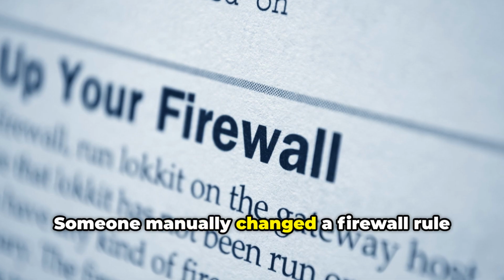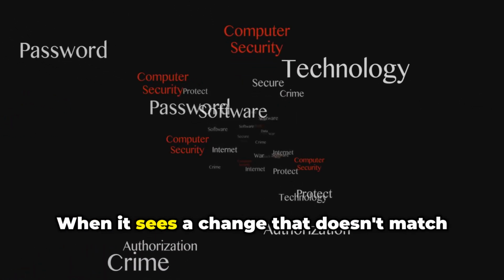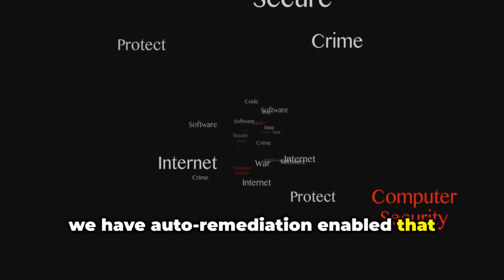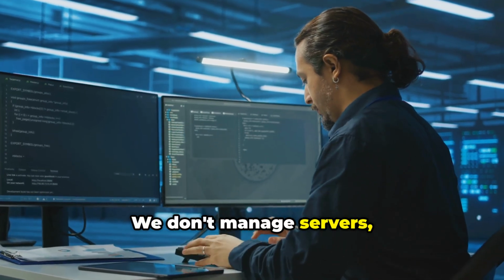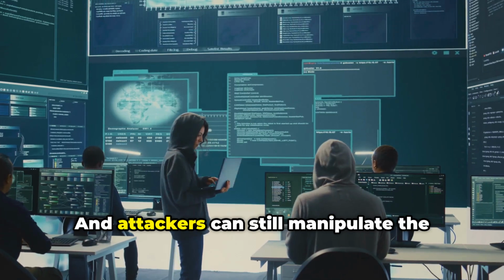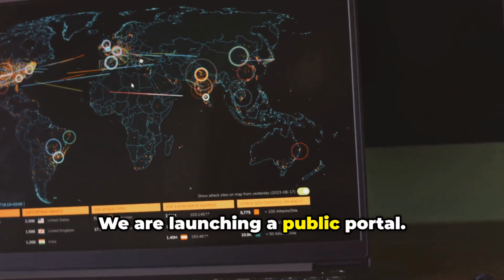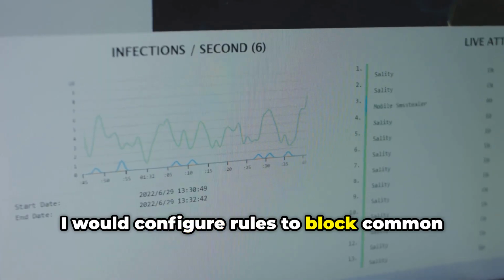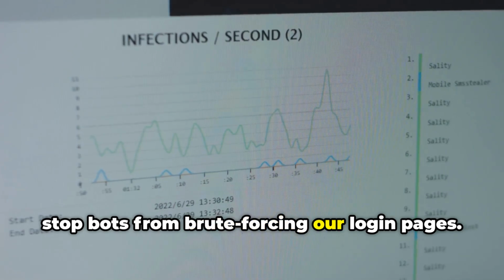Real-Time Application Security Engineer Interview | SAST, DAST, & CI/CD Architecture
Ready to master the Application Security Engineer interview? This video is your essential guide to acing the most difficult scenario-based questions in the DevSecOps space. We go beyond basic definitions to cover the real-world CI/CD Architecture challenges faced by senior AppSec engineers and leaders.

Learn the practical steps for 'Shifting Left,' managing developer friction, and implementing continuous security testing. This is the full mock interview you need to secure your next role!

In This Real-Time Interview, We Cover:
CI/CD Pipeline Security: Architecting the flow from commit to deployment using tools like GitHub Actions, GitLab CI, and Azure DevOps.

SAST vs. DAST Strategy: When and where to deploy Static (SAST) and Dynamic (DAST) testing to maximize coverage without slowing down velocity.

We discuss tools like SonarQube, Checkmarx, OWASP ZAP, and Burp Suite.

Vulnerability Triage: How to manage thousands of false positives and prioritize critical vulnerabilities like SQL Injection and XSS.

DevSecOps Automation: Leveraging Infrastructure as Code (IaC) scanning and secrets management to build resilient, secure architectures.

The 'Shift Left' Mindset: Strategies for building a security culture and winning over reluctant development teams.

API & Container Security: Hardening Kubernetes clusters and microservices against modern threats.

🎯 Who is this video for? This content is perfect for:

Application Security Engineers (Mid to Senior)

DevSecOps Engineers & Leads

Product Security Professionals

Security Consultants focused on SDLC

OUTLINE:
00:00:00
Title & Audience

00:00:04
Video Intro Script

00:00:56
Section 1 - The DevSecOps Pipeline (Architecture & Tooling)

00:04:16
Section 2 - AppSec & Vulnerability Management

00:06:49
Section 3 - Cloud & Infrastructure as Code (AWS/Terraform)

00:09:01
Section 4 - Advanced Scenarios (AI, Threat Modeling, Incident Response)

00:11:04
Section 5 - Soft Skills & Leadership

00:12:27
Question 30 - Closing Question

00:12:39
Outro